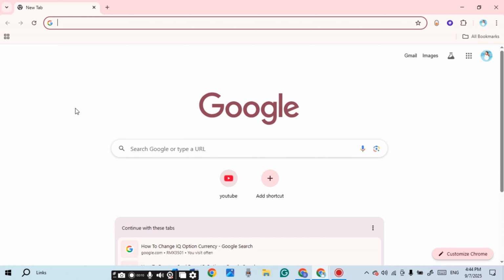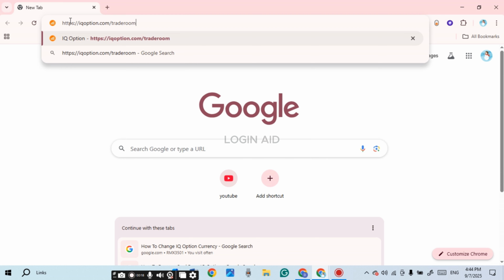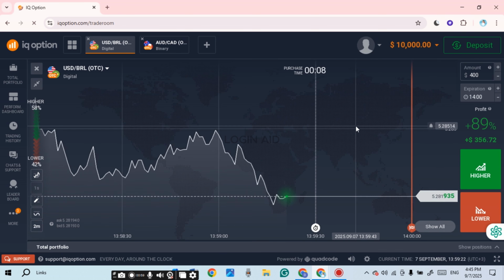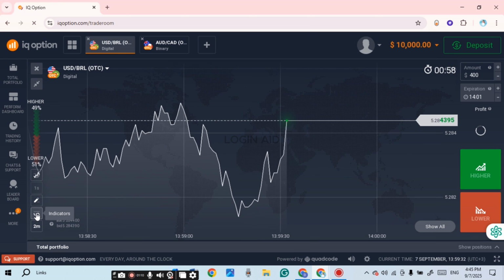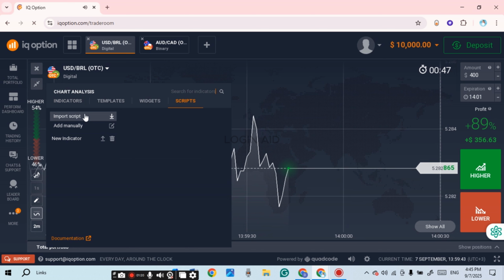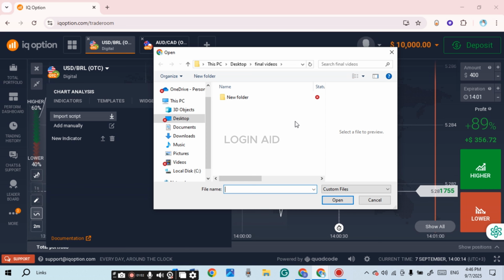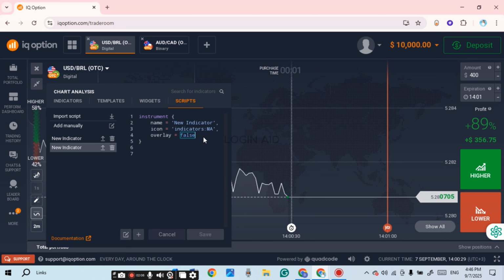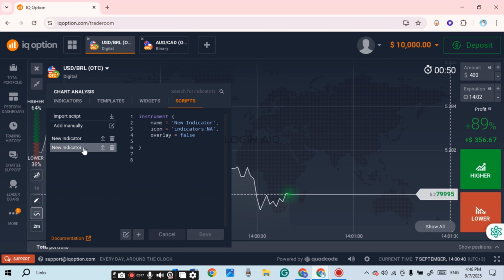Add IQ Option Script | Install Custom Scripts On IQ Option Platform 2025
Want to enhance your trading on IQ Option with custom scripts? Here’s how you can add them. First, open the IQ Option trading platform on your desktop. Go to the chart of the asset you want to trade. At the bottom menu, click on Indicators then on Scripts. From here, you can either select a pre-built script provided by IQ Option or import your own if the platform supports custom coding. To add, simply click the script name, adjust its settings, and apply it to your chart.